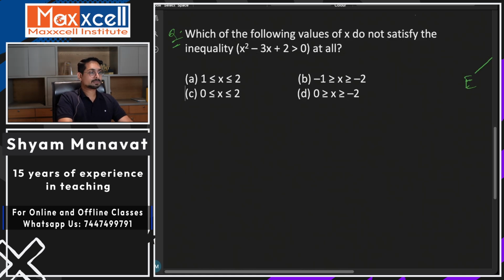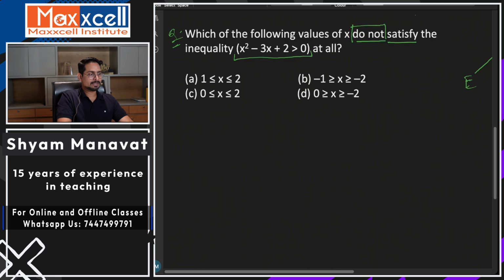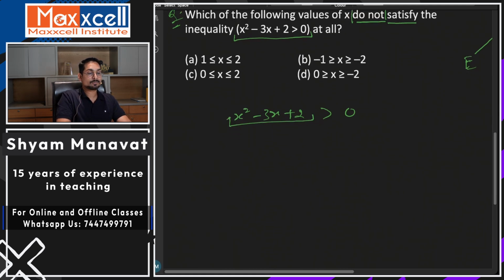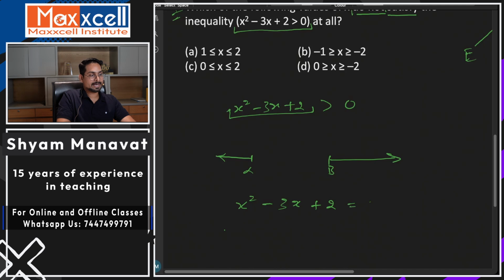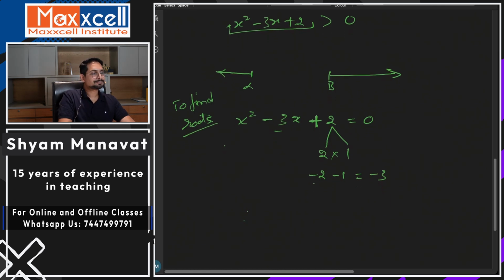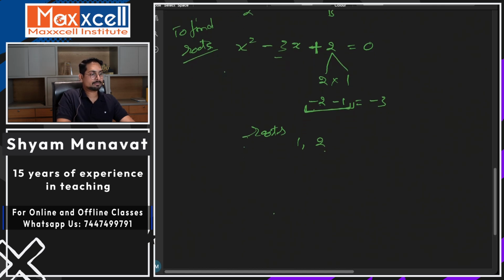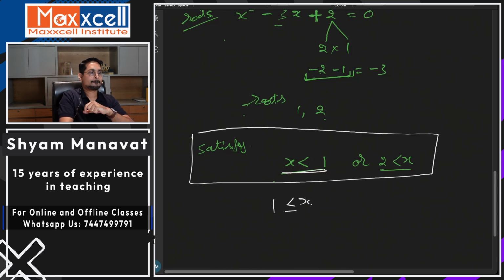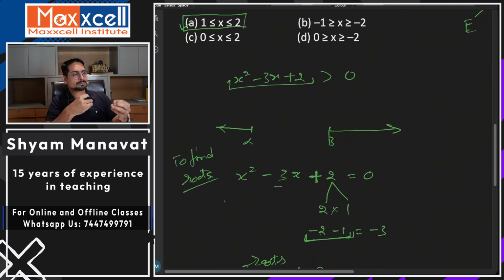Linear Equations | Practice Question 11 | CAT-2026 self-preparation with Maxxcell